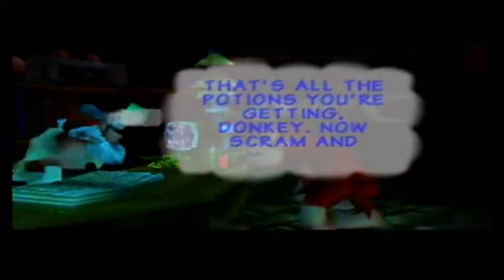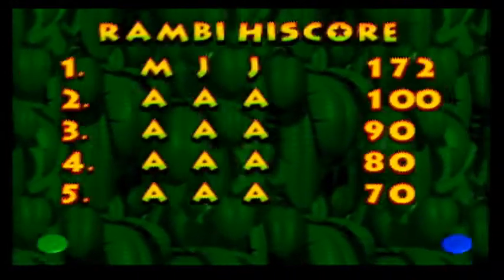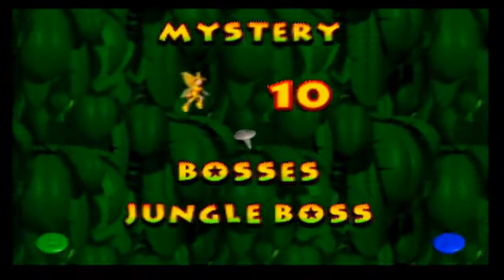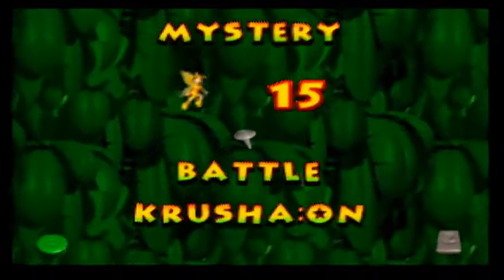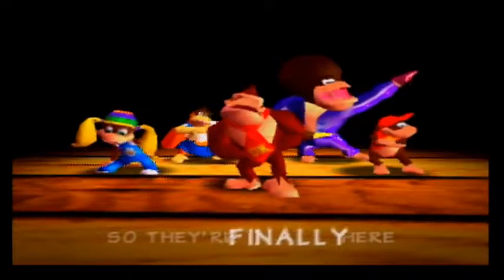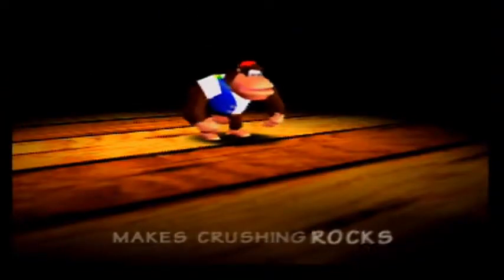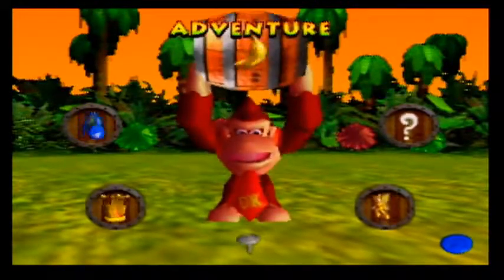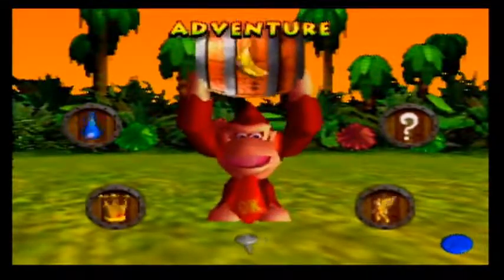Let's Play Donkey Kong 64 Bonus: Mystery of the Banana Fairies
Between using animals for sport, reviving the forgotten, and turning back time, these fairies have more powers than I ever expected.